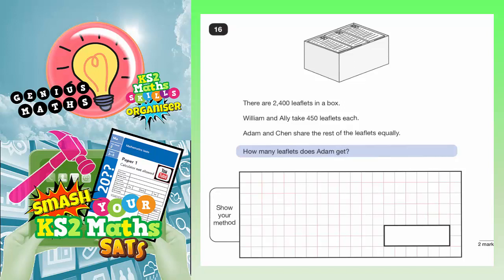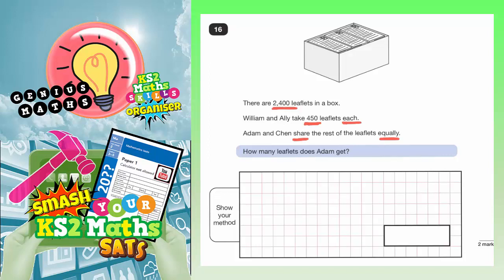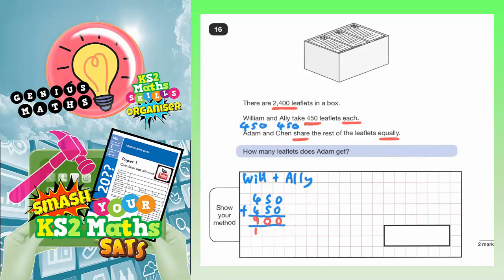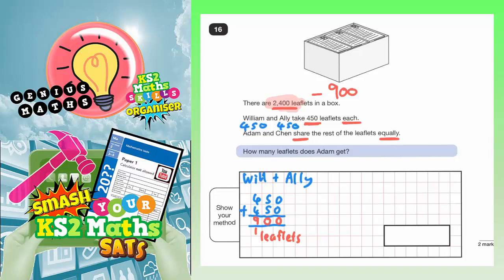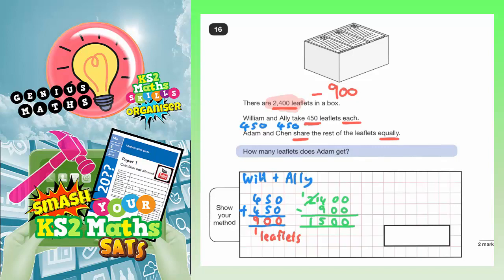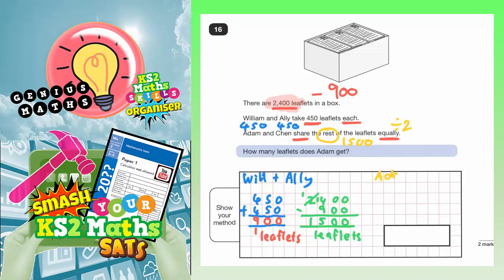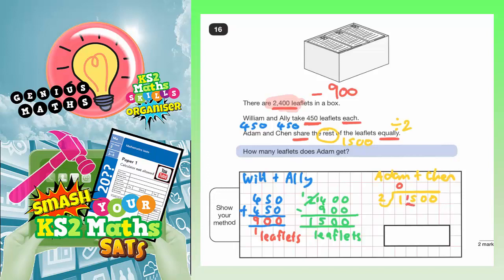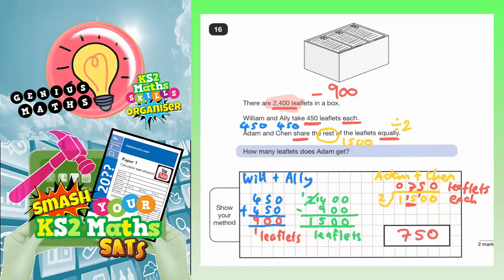2017 SATS Paper 3 Reasoning Q16